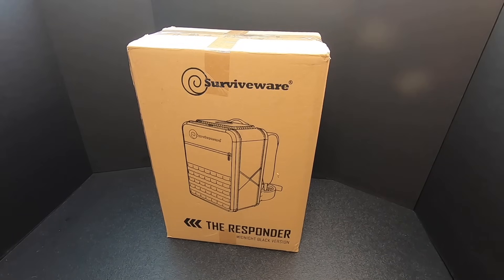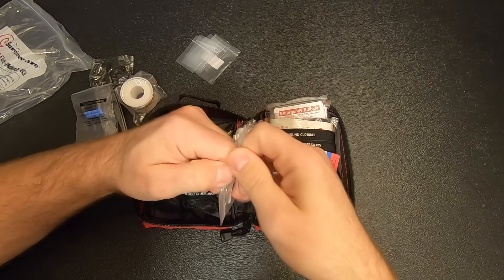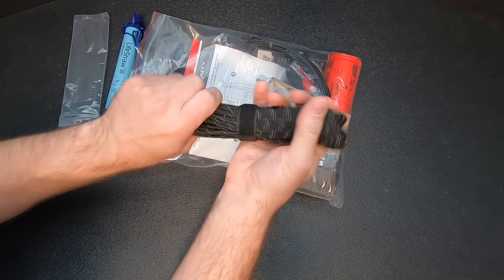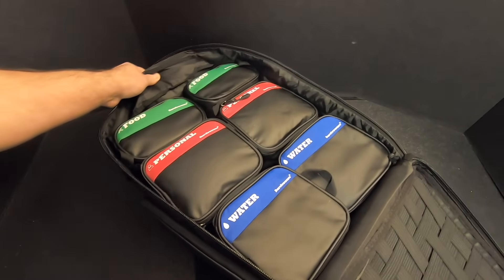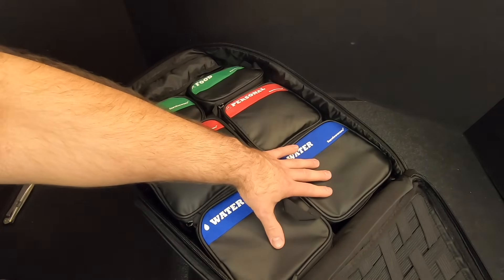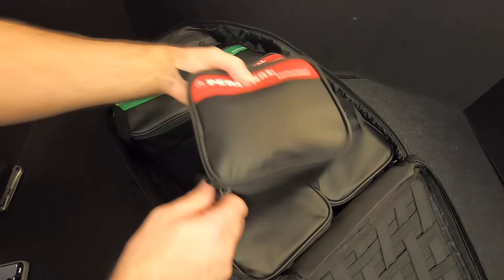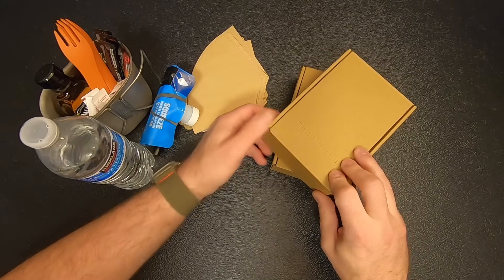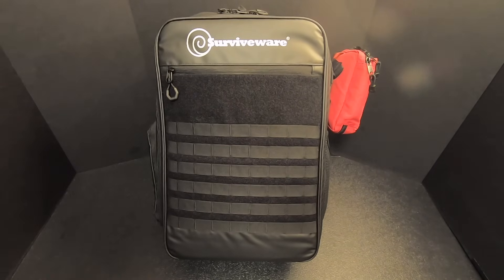Best Emergency Bag For The Money? Surviveware 2-Person 72-Hour Bag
Chapter List:
0:00 - Intro & Unboxing
1:26 - Bag Exterior
3:25 - First Aid Gear
9:03 - Rear Pouch & Main Compartment
9:43 - Gridnet Gear
16:47 - Water Pouches
18:36 - Food Pouches
21:37 - Personal Gear Pouches
28:09 - Filling The Gridnet
28:56 - Opinions on the Bag
30:17 - Kitbashing The Bag (Adding Gear)
37:04 - Wrap Up
37:51 - End Credits